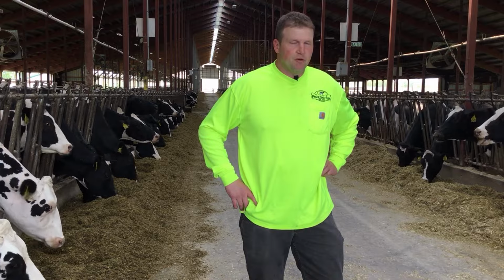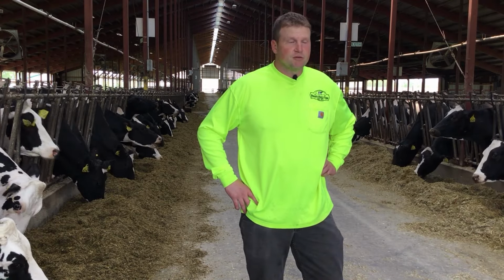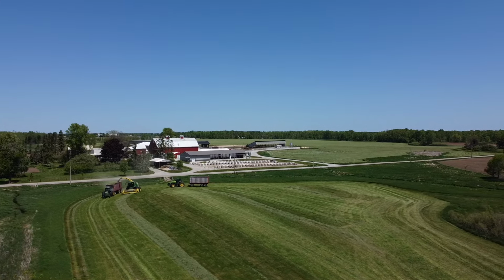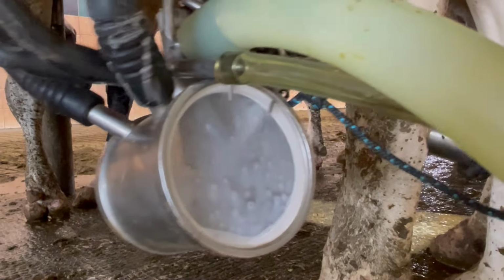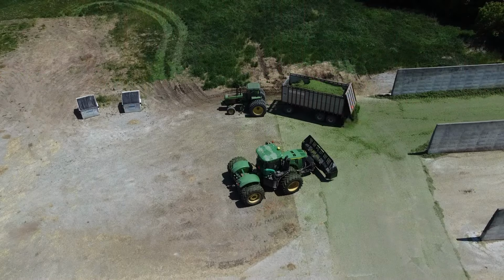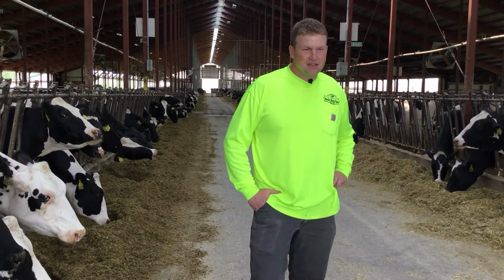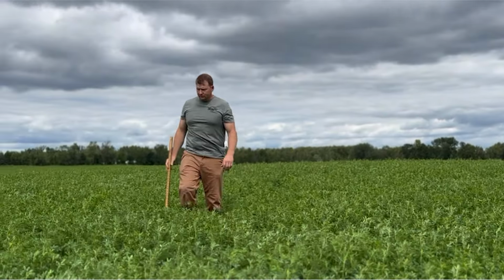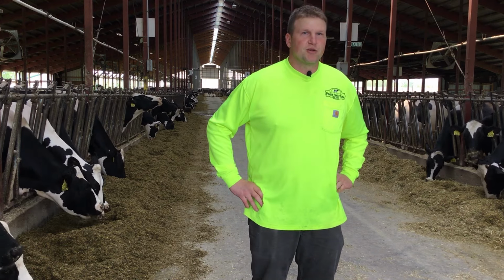Finger Family Farm - Managing high quality forage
Managing High Quality Forage
High-quality forage is the foundation of a productive and profitable dairy operation. Forage quality directly impacts milk production, cow health, reproductive performance, and feed efficiency. Managing forage—from harvest to storage and feeding—requires attention to detail to preserve nutrient content and minimize spoilage. Challenges such as weather variability, improper harvest timing, inadequate storage, and inconsistent feeding practices can all compromise forage quality. As feed costs remain one of the most significant expenses in dairy farming, optimizing forage management is critical to maintaining herd performance and ensuring economic sustainability. Implementing best practices in forage selection, harvest timing, storage, and ration formulation can help producers maximize the nutritional value of homegrown feeds and reduce reliance on costly supplements.